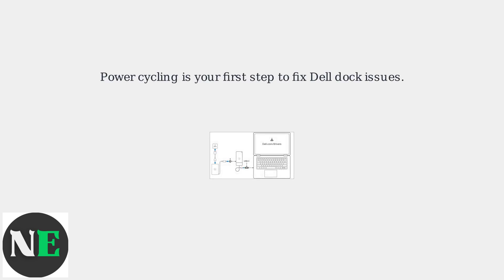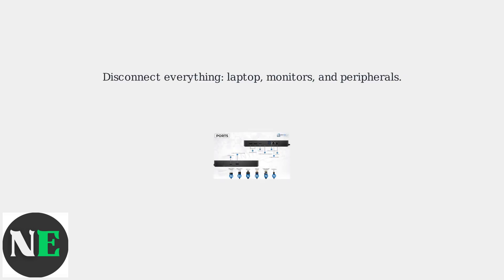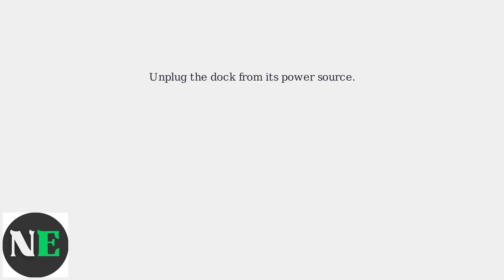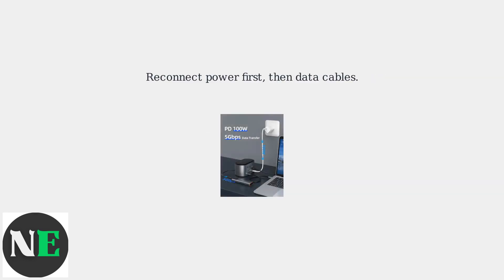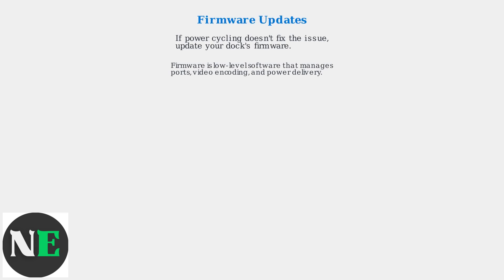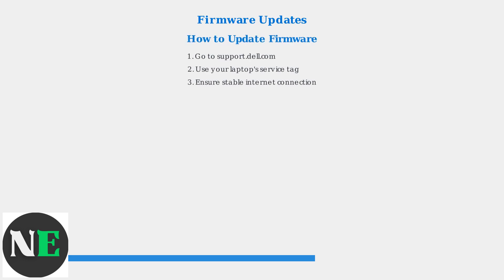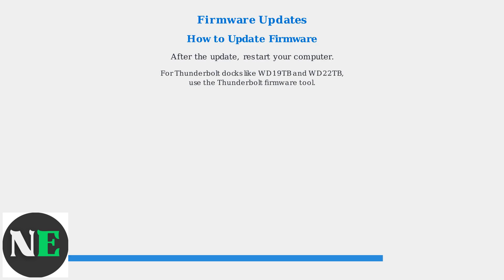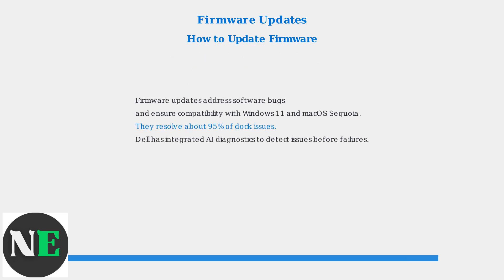How To Reset A Dell Docking Station – Power Cycle & Firmware Update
Master the process of resetting your Dell docking station with our comprehensive guide on power cycling and firmware updates for seamless connectivity.